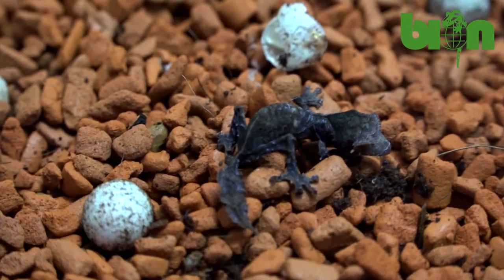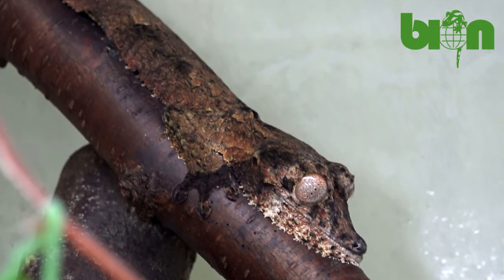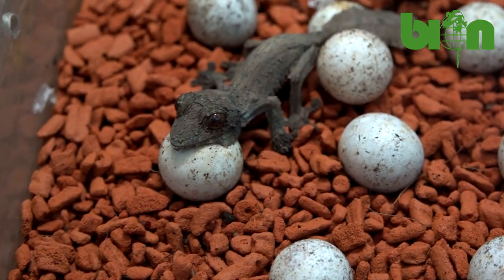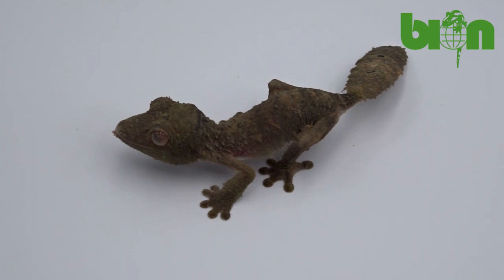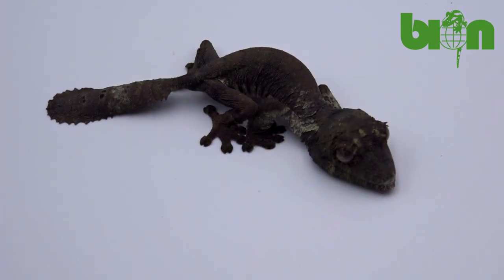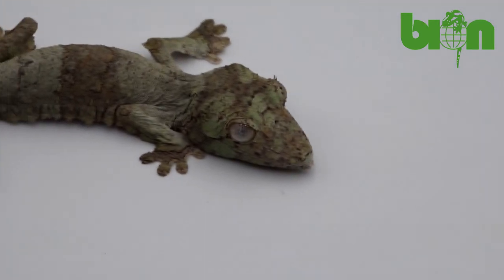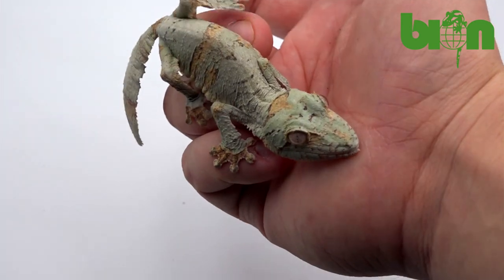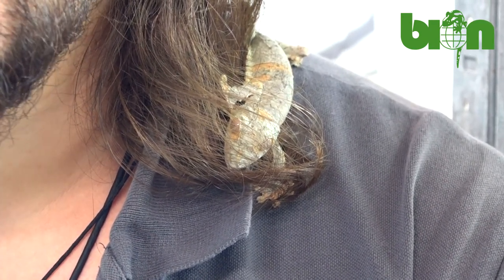Digest of Uroplatus henkeli morphs gecko that we got from 2021 breeding season!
In this video we are glad to show the morphs of our Uroplatus henkeli babies captive bred at BION's laboratories in 2021. Besides well-known piebald individuals we will show you striped morphs, mossy henkels and many more. You are very welcome to share photos of your U. henkeli babies of other morphs (and any morphs at all) in comments section.
A complete guide to work with this species, summarizing our experience, is available with a Level 1 subscription on our online platform